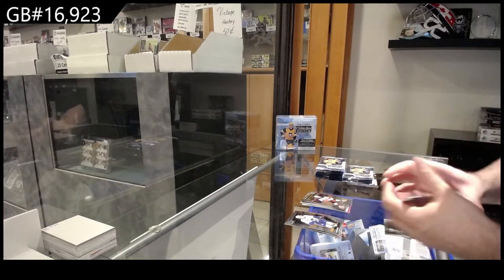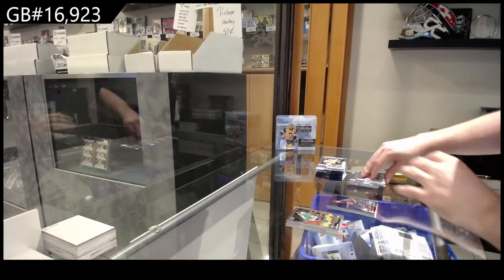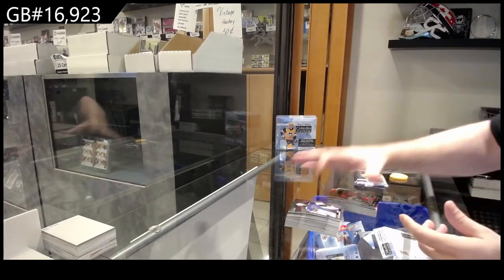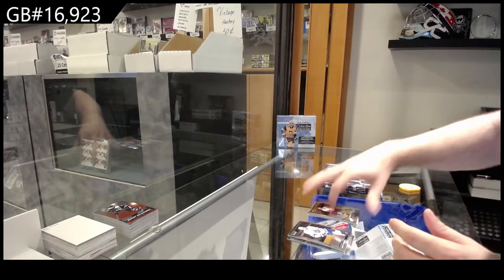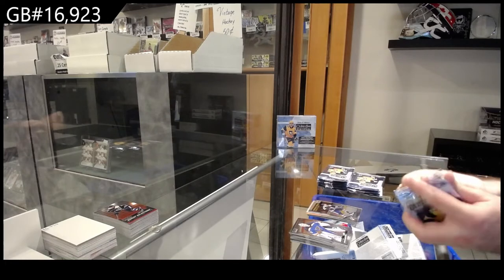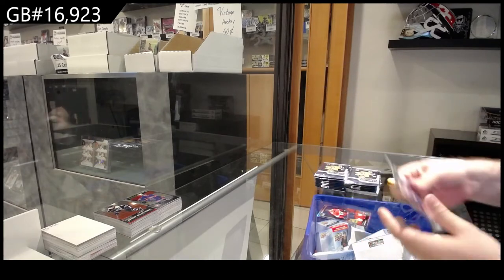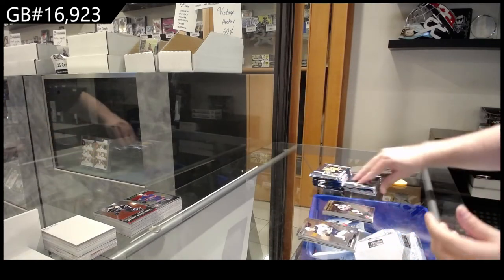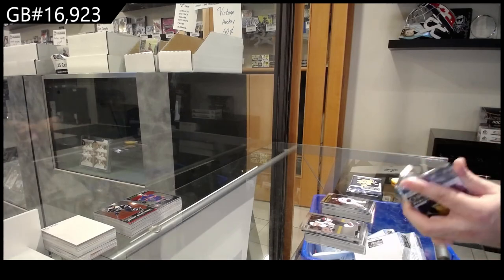20-21 Upper Deck OPC Platinum Hockey 3 Box Break - C&C GB #16,923